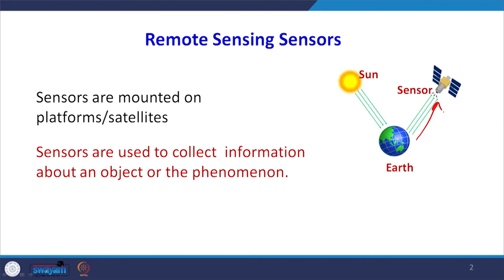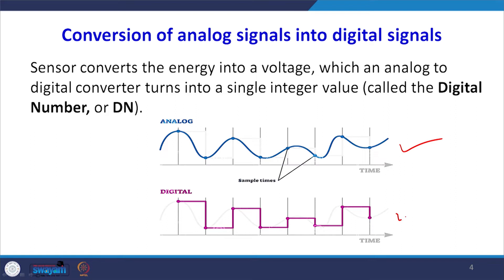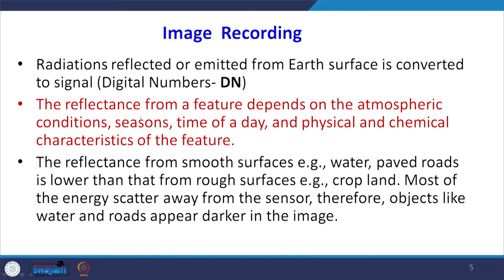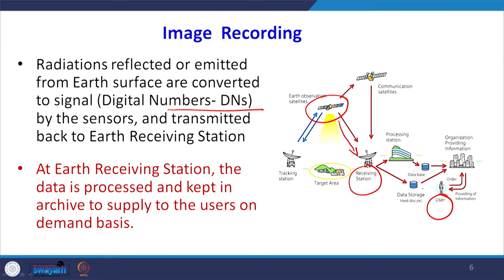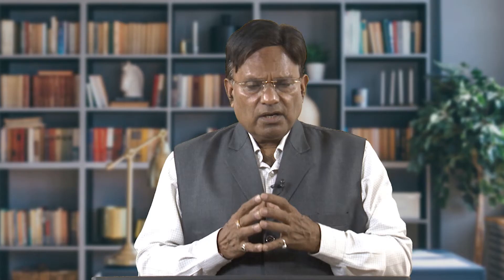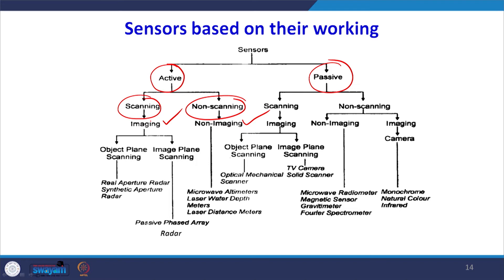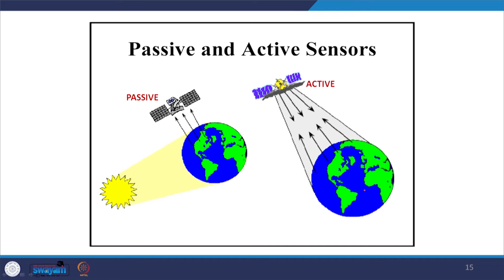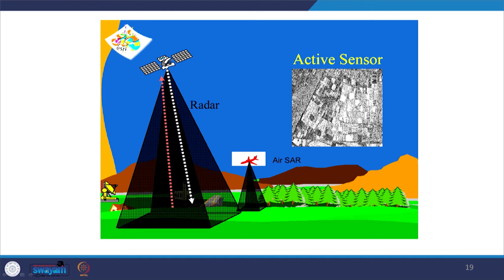Lecture 21: Remote Sensing - Various Sensors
This lecture explains different types of sensors, how they are categorized, and how valuable each sensor is for different applications.